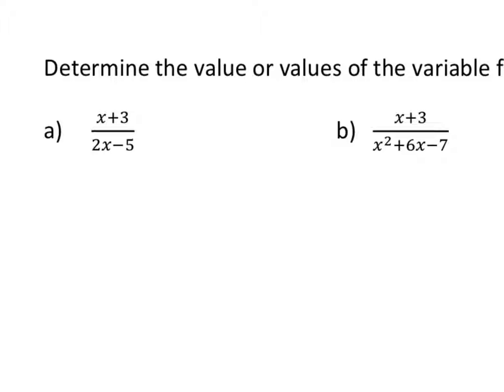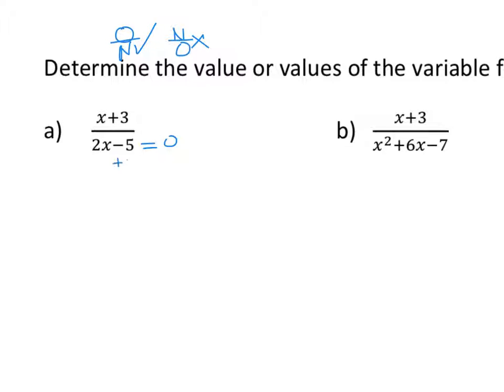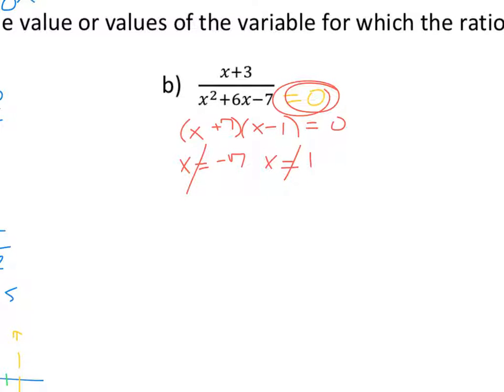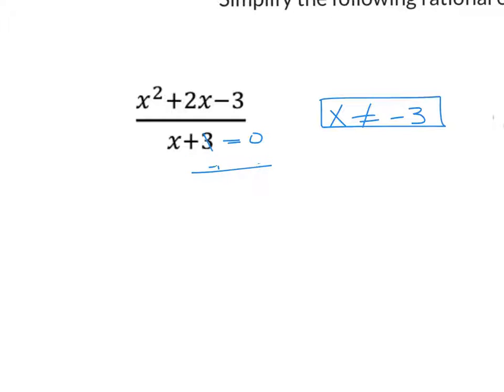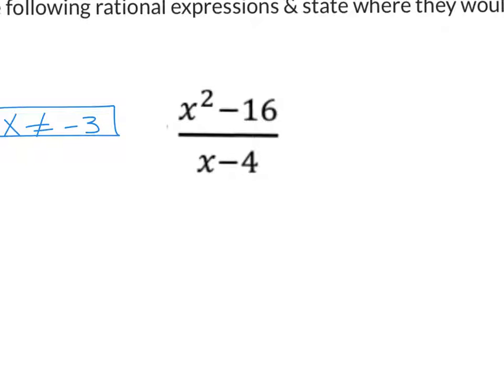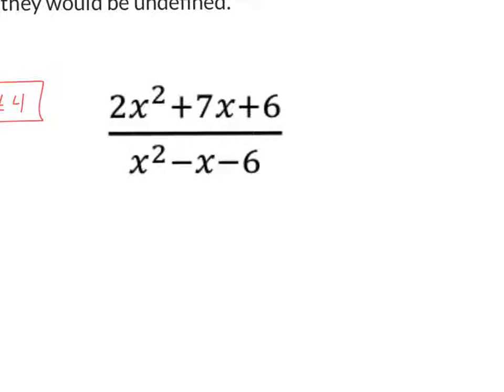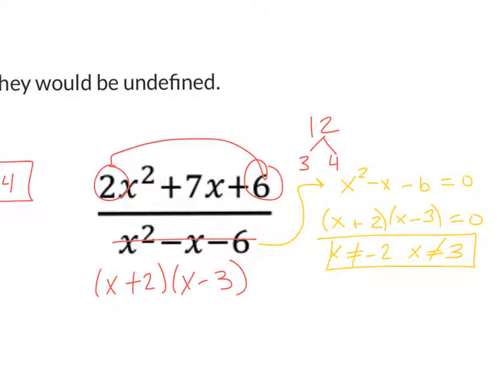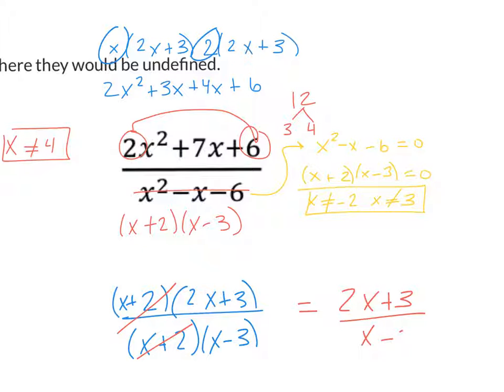Undefined and simplifying fractions